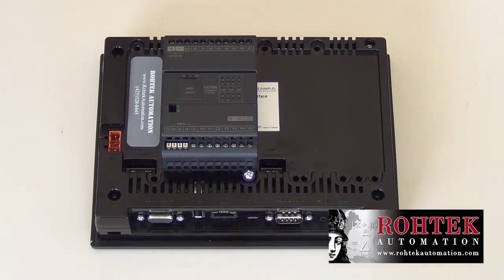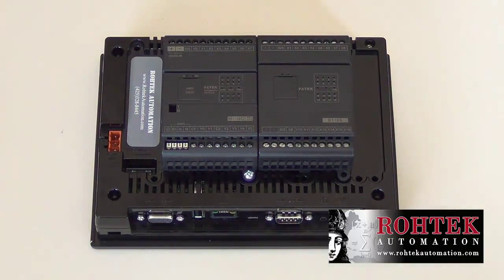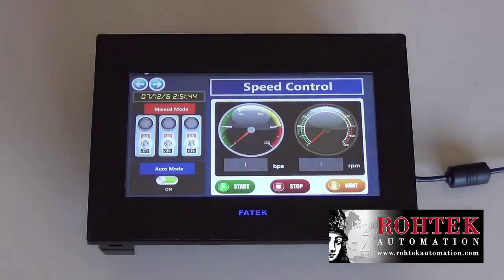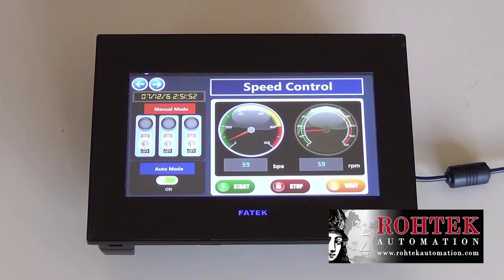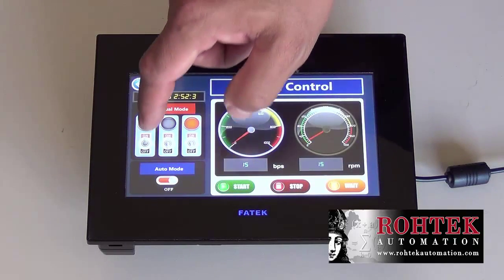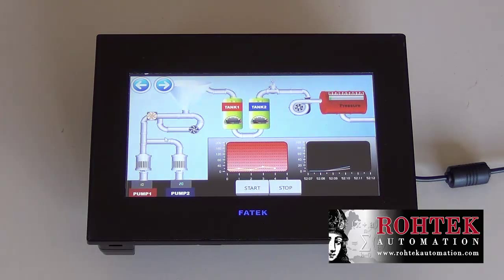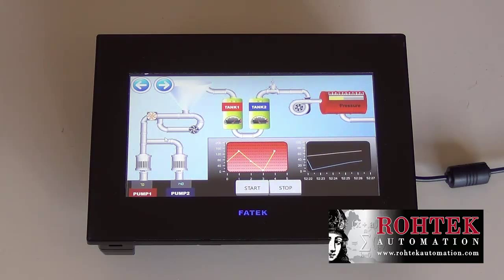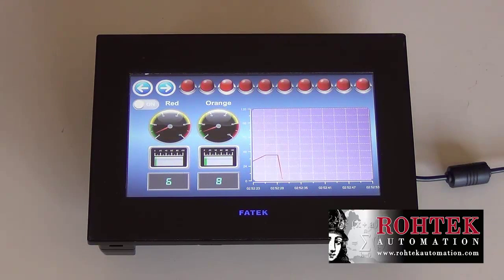HMI + PLC Combo -- P5070N1 P5 Series Human Machine Interface Fatek FvDesigner P5070N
Fatek by Rohtek Automation

The brand-new P5 Series HMI lives up to FATEK’s high quality standards. It not only has a slim and modern design, but has also eliminated traditional design barriers. With this product, FATEK HB1 PLC can be mounted at the back of the P5 Series HMI to significantly save on space. In addition, FATEK has conducted stringent quality controls for this product. The industrial high noise immunity of P5 HMI making it suitable for more demanding industrial environments.
Given most of HMI software in the market are provided with complicated interfaces, and not easy to use with long learning curves, FATEK’s HMI software “FvDesigner” was designed to be intuitive, easy-to-use and scalable during the early development stage. It uses an aesthetic menu interface similar to the Microsoft OfficeRibbon for you to create a variety of intuitive and easy-to-use HMIs. In addition, FvDesigner was designed to be integrated with FATEK PLC series for seamless use of our HMIs by FATEK PLC users.

The FATEK P5 series provides a high quality and high performance human machine interface with the option of an integrated PLC.

With its aesthetically pleasing high-gloss piano black finish, the P5
series represents the high quality and reliability expected in the
industrial automation market today. The P5 series also allows the
rear mounting of an integrated programmable controller saving
space and installation costs. With its intuitive software programming environment and outstanding graphical representation, the P5 series helps create functional and elegant user interfaces.

The P5 series provides cable free communications to the FATEK B1 PLC by offering a version that can be mounted onto the back of the P5 HMI. This improves communication speeds with the added benefit of saving valuable space and installation costs.

With RS-422/RS-485 communication networks, termination resistors are often required to improve the reliability of communications. External terminating resistors can make communication wiring onsite complex. To solve this problem, the P5 provides built-in termination resistor switches. Terminating can be achieved by turning on the switch to connect to termination resistors, or turn off the switch to disconnect the resistors.

HMIs are used to communicate with various devices, such as PLCs, Motion Controllers and Inverters. If the connected devices grounds are at different voltage, a ground potential difference would occur and could cause communication errors or damage to the devices. The P5 HMI provides isolated serial communication ports to protect the internal circuit from any voltage difference of the ground.

The security function provides 16 access levels and 100 user accounts, each level and user can have different passwords; import and export functions are provided, increasing flexibility and convenience.
For security control, operations for switches, buttons and input are
banned if operators input incorrect password; objects on HMI screen can even be hidden if operators have no privilege to see the objects.

• A maximum of 64 Data Log groups and each group can
monitor a maximum of 512 addresses
• You can use the trend chart to observe the variance of
data; user is capable of clearing, zooming in/out, moving
left/right/top/down the chart on screen, creating a chart
with two Y-axes chart on screen. Or use historic data table
to see the overall information in real-time
• You can decide the occasion for triggering the data logging
and the time interval for every occurrence. Export and
import data log as you need
• The source of data set can come from different PLCs

It supports VNC Server function. Therefore, tablets, personal computers or smart phones can connect to the P5 and be used to operate remotely.

Pass Through:
Remote Configuration by using Pass Through function, personal PC can connect to PLC device indirectly, and then make
adjustment for the device (e.g. WinProladder).

Recipe:
• With Recipe function, you can store a set of verified data in HMI,
and perform changeover to PLC whenever necessary
• The recipe data can be from a csv file, operators don’t need to
enter parameters manually
• A built-in recipe editor for users to edit the contents
• Useful Recipe objects for users to choose from
• Add/Edit recipe at runtime

HMI Models: P5043S, P5043N, P5070S, P5070N, P5070N1, P5102S, P5102N, P5102N1.

PLC Models: B1-L2DAS, B1-L4ADS, B1-L2A2DS, B1-L4NTCS, B1-CM2S, B1-CM5S, B1-CM22S, B1-CM55S, B1-CM25S, FBs-PACK, PWMDA Module, FBs-PEP/PEPR, FBs-DAP-B/BR, FBs-DAP-C/CR, FBs-CM5R, FBs-CM5H, FBs-U2C-MD-180, FBs-232P0-9F-150, FBs-232P0-9M-400, FBs-232P0-MD-200, FBs-232P0-MDR-200.